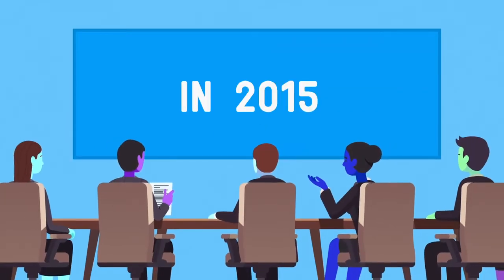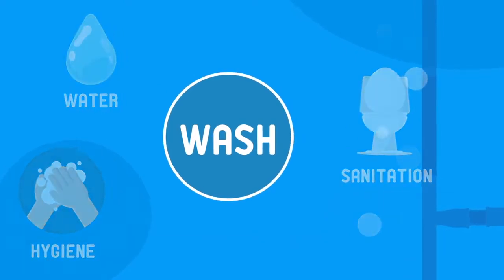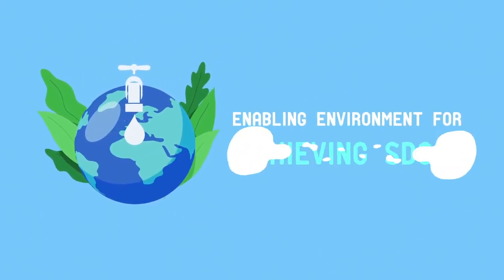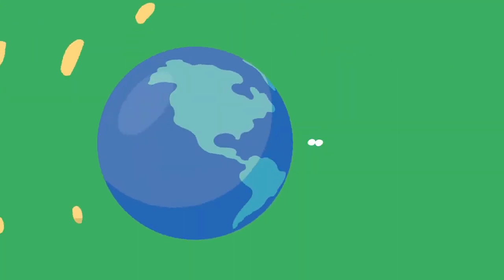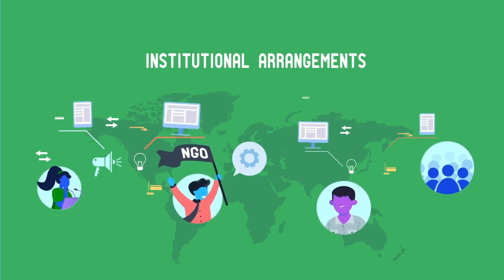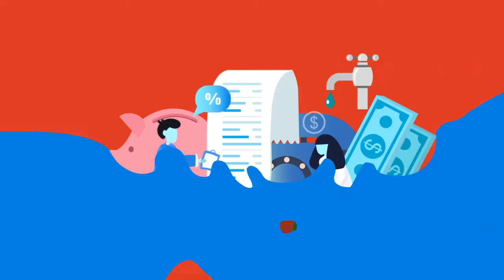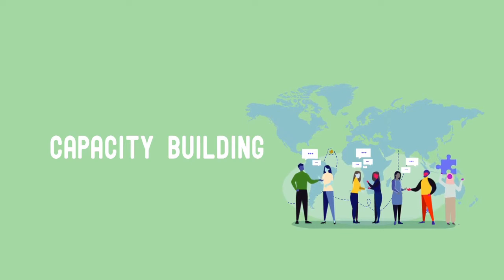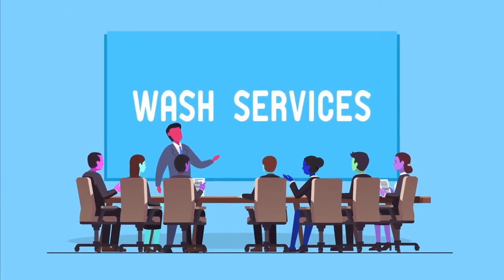Enabling Environment for Water, Sanitation, and Hygiene (WASH)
This animation video highlights the importance of the WASH enabling environment (EE) by explaining 5 main components of the EE: 1) Policy and strategy, 2) Institutional arrangements and coordination 3) Financing and budgeting 4) Monitoring, evaluation, and learning, and 5)  Capacity building. By strengthening enabling environments, UNICEF is ensuring sustainable water, sanitation, and hygiene in the East Asia and Pacific region – for every child.